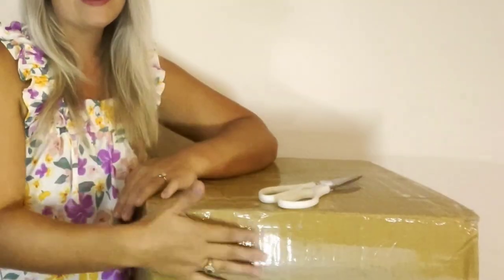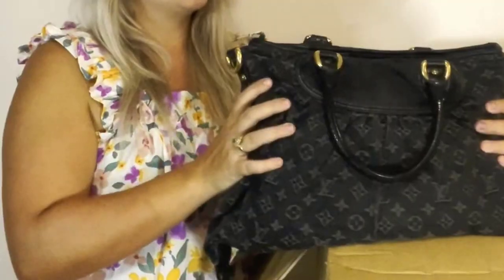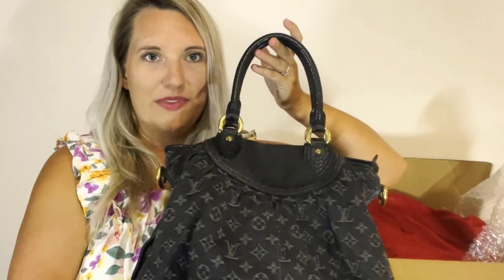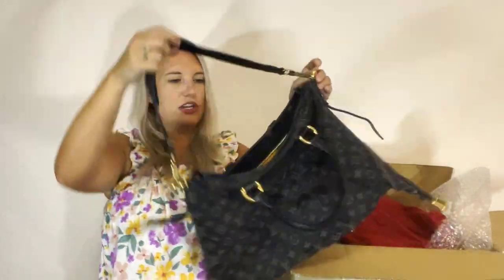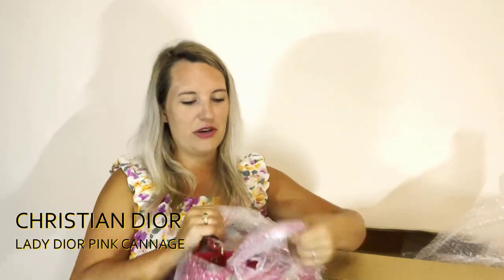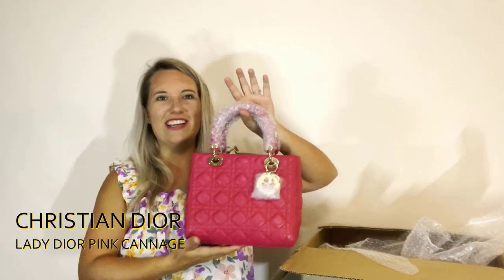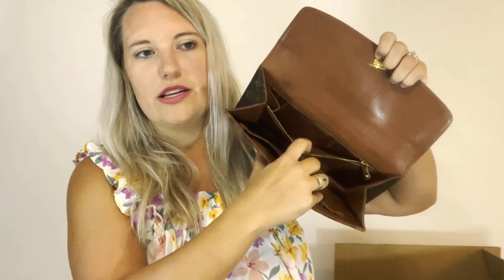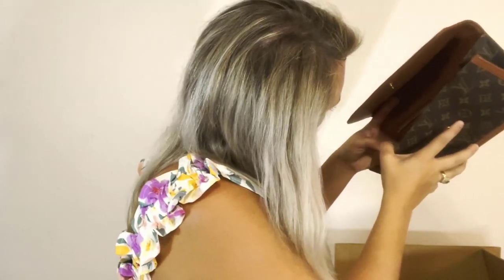$24,000 Designer Bag Unboxing Haul! 👜 LOUIS VUITTON, GUCCI, PRADA, CHANEL, BURBERRY, VALENTINO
$15,000 LUXURY UNBOXING HAUL! 🛍